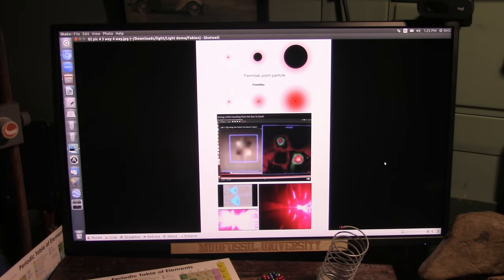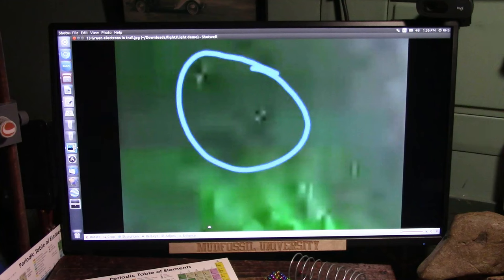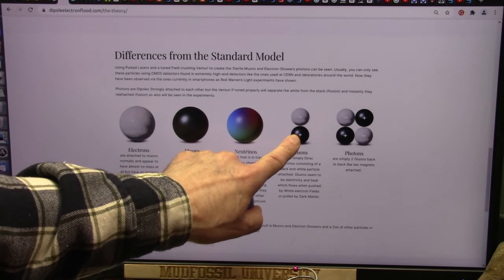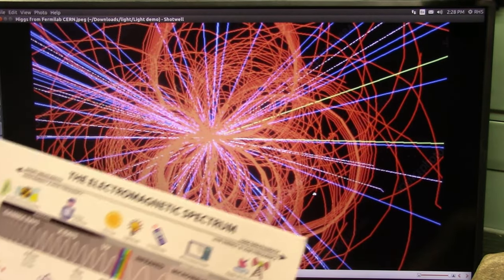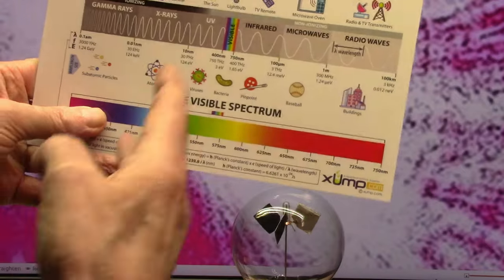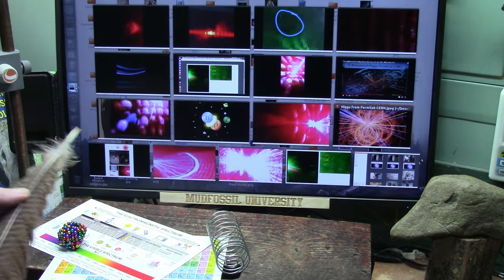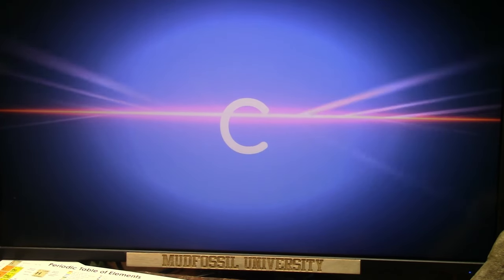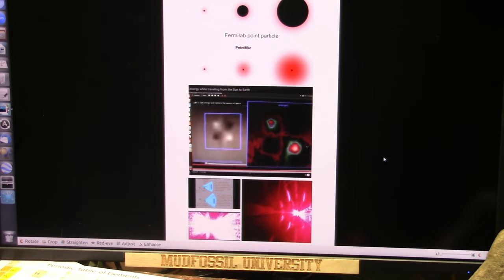New Fundamental Physics Experiments Change Physics Std Model and Prove Dipole Electron Flood Theory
The Standard Atomic model is simply "Incomplete" which means fundamentally flawed. and cannot explain what dark matter is or Gravity or the Nucleus or light or red shift or even the Crookes Radiometer toy after 150yrs.
The thumbnail is a real picture of Muons and Electron Showers...EXACTLY what CERN and Fermilab etc are trying to create. we can.